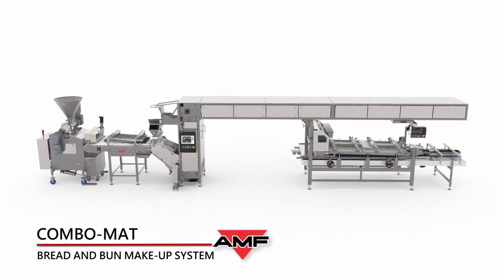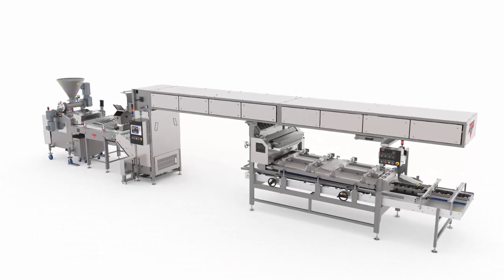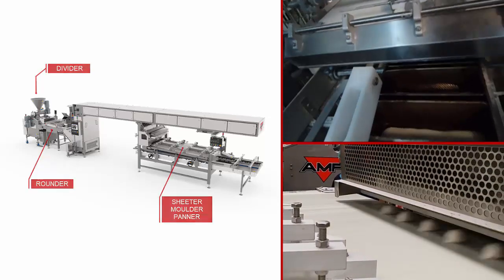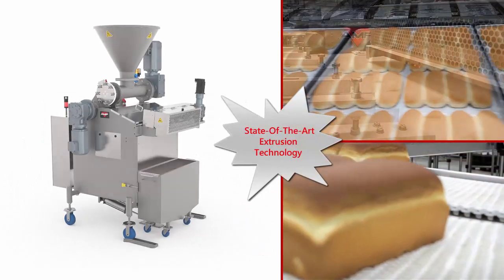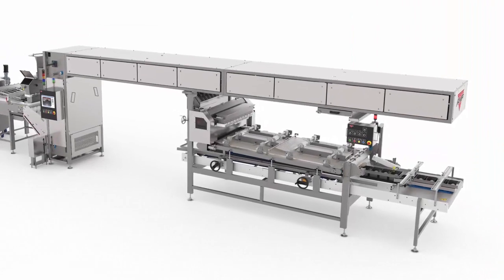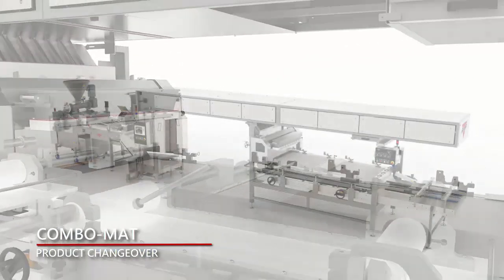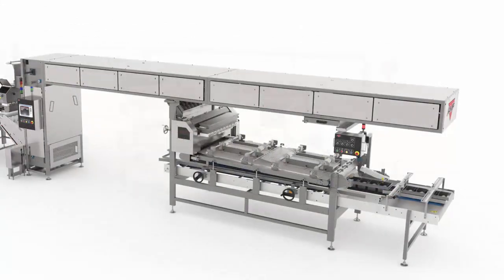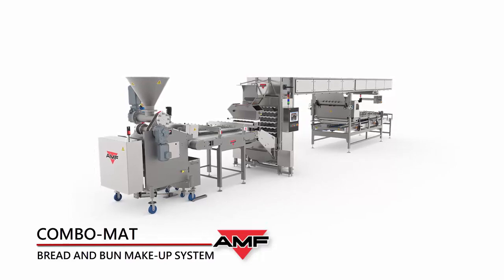ComboMat Bread and Bun Make-Up System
Combination bread and roll make-up system by AMF Bakery Systems features state-of-the-art extrusion dividing technology for the most accurate scaling available. AMF's Combomat System offers easy changeover between bun, soft roll, and pan baked bread products.